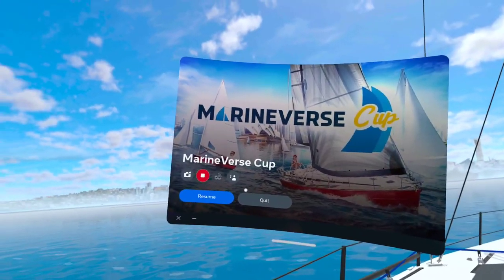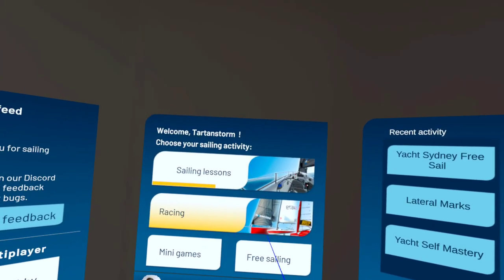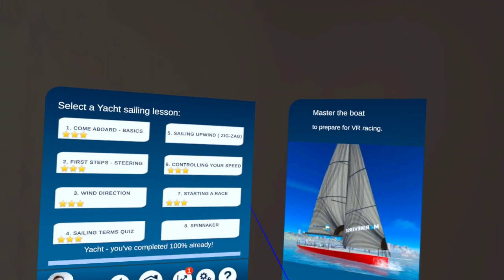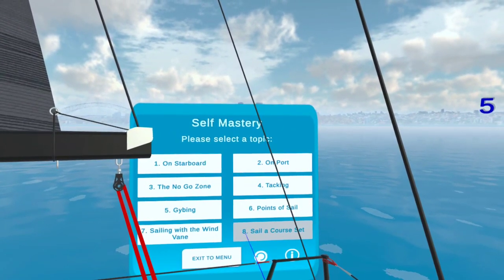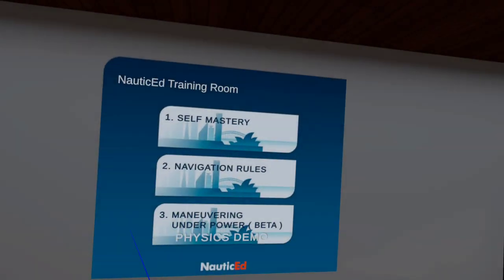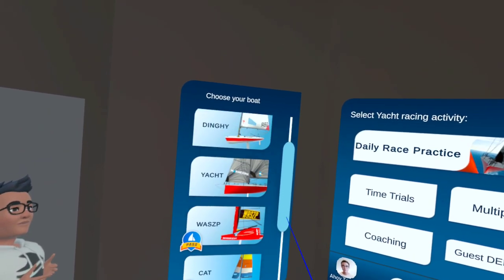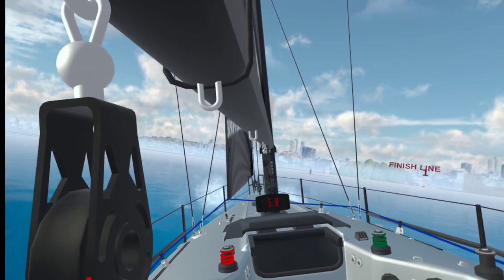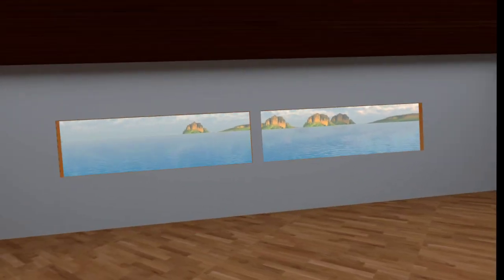MARINEVERSE Cup - the best way to improve sailing safety and knowledge without leaving your home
I take a look at the competitive sailing app on Quest 2 , which is not only great fun for close racing but is becoming a valuable tool for sailing training and boat safety training in general.